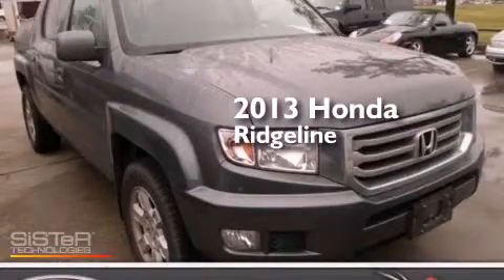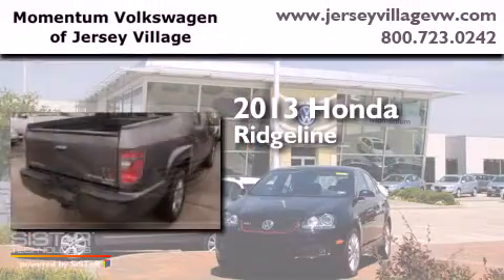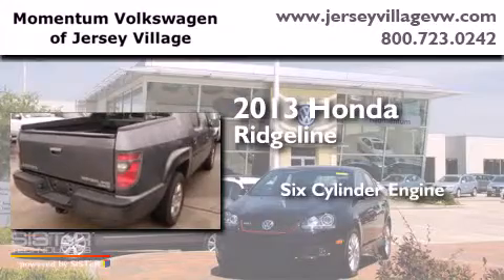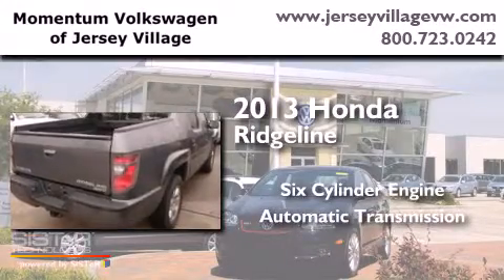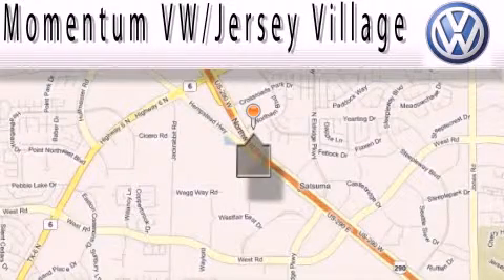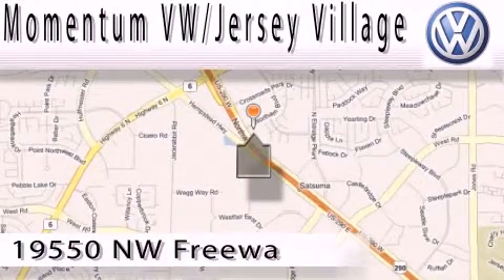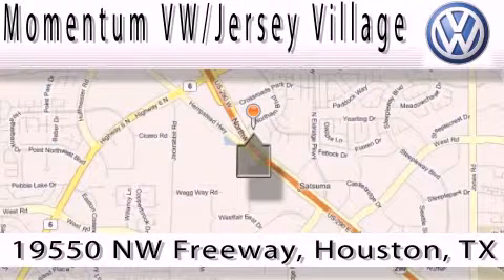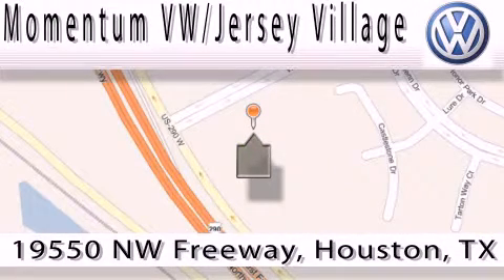2013 Honda Ridgeline Houston TX 77065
We've been honored to serve the Houston TX area , we promise that your experience at our dealership will exceed your expectations ! Year : 2013 Make : Honda Model : Ridgeline Engine : 3.5L V-6 cyl Trans . : Automatic Exterior : Gray Miles : 51,679 Interior : Gray Momentum VW Jersey Village 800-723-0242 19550 Northwest Frwy Houston , TX 77065 Pre-Owned 2013 Honda Ridgeline Houston TX